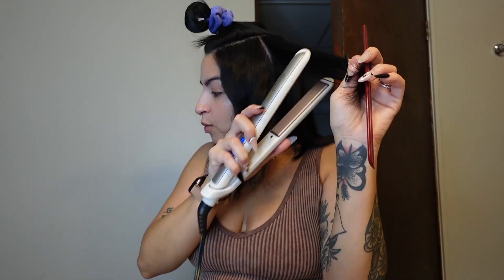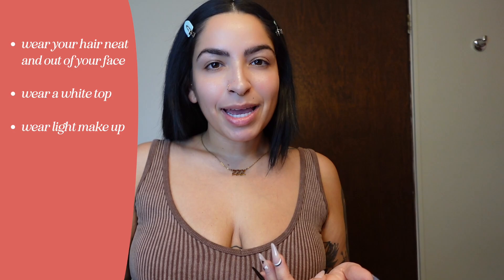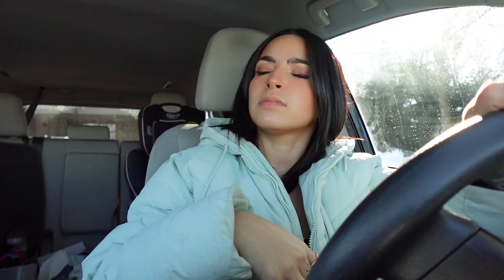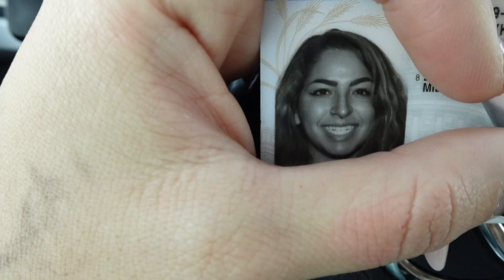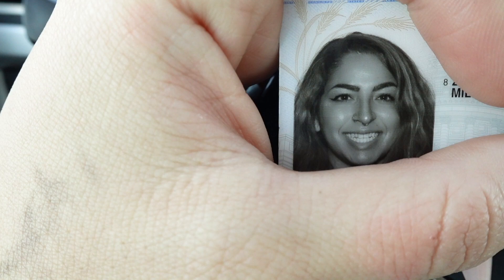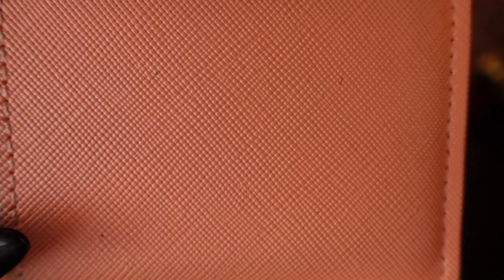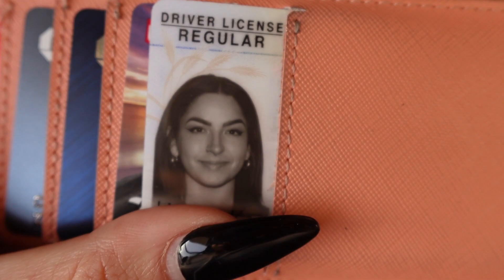how i got the *PERFECT* driver’s license picture... (hair, makeup, outfit & posing tips)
Hey besties! So I needed a new driver’s license, right? Well I did not like my current license photo so I wanted to take this opportunity to get a BOMB picture and let me tell you… it WORKED! In this video, you'll grwm while I share the *very simple* hair, makeup, outfit and posing tips & tricks that I used to get the perfect DL photo (trust me, it’s MUCH easier than you think!). I hope this helps! 💖